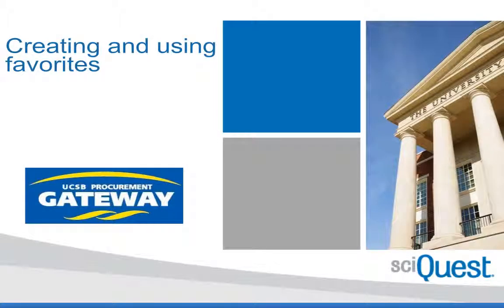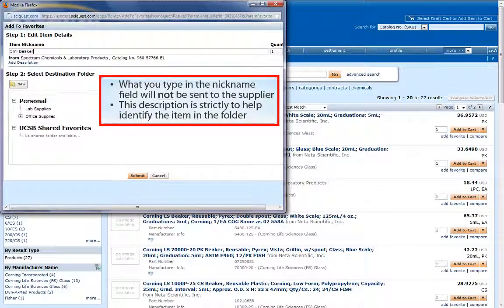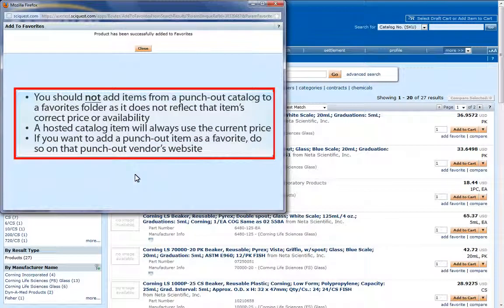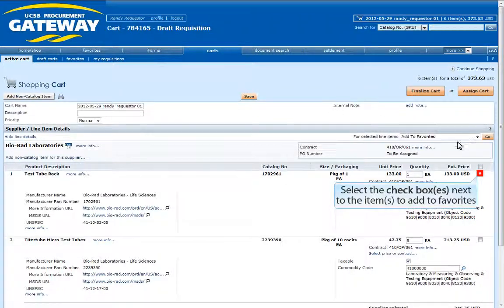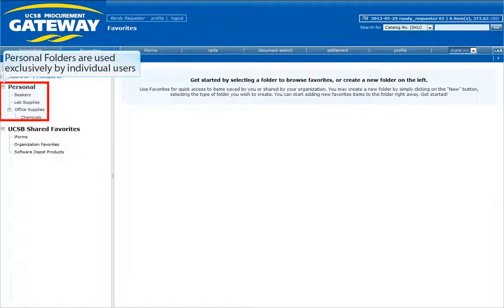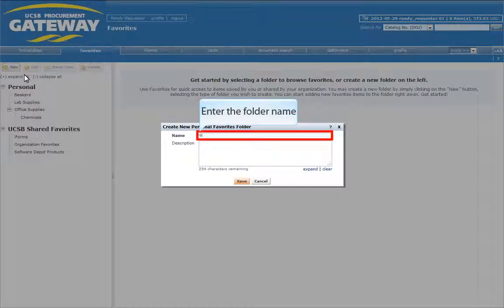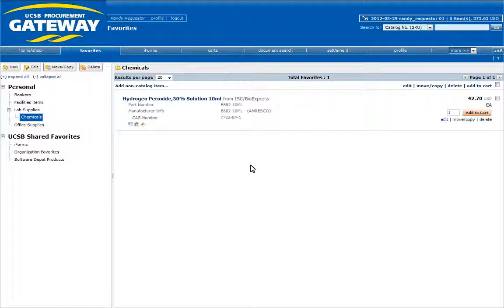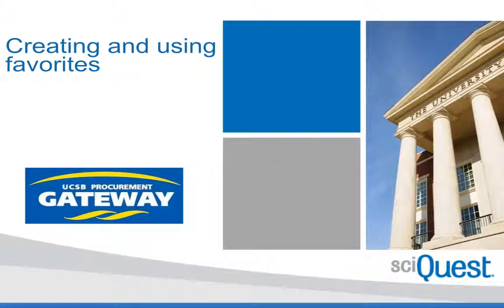Lesson 16 Creating and using favorites